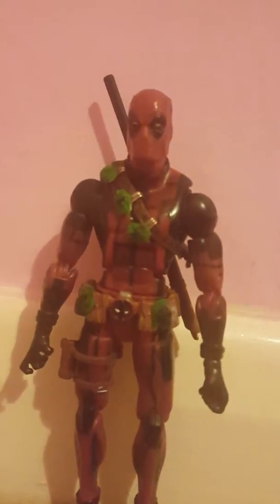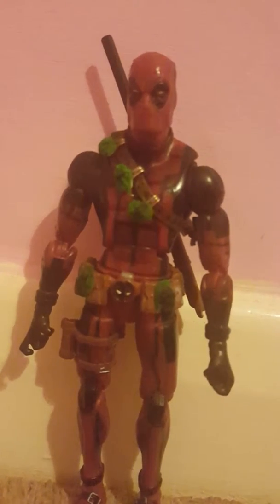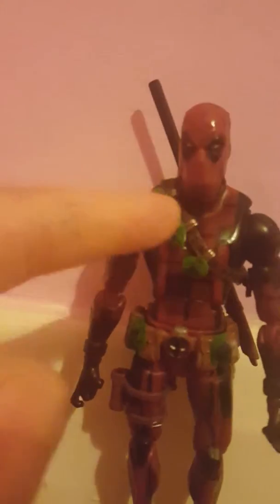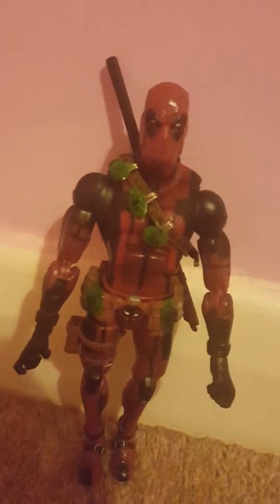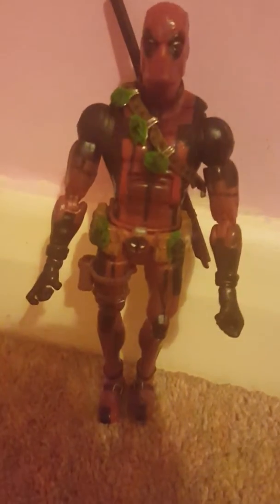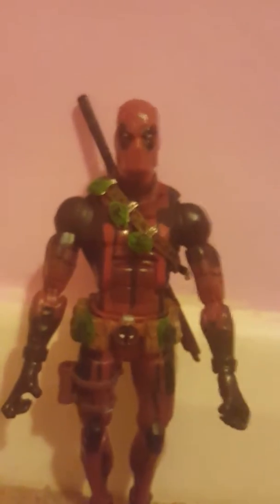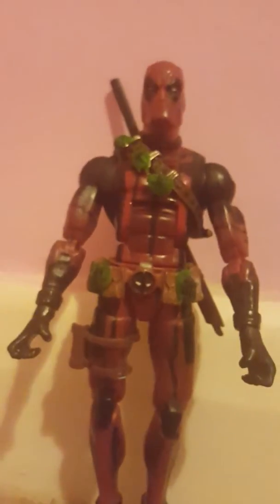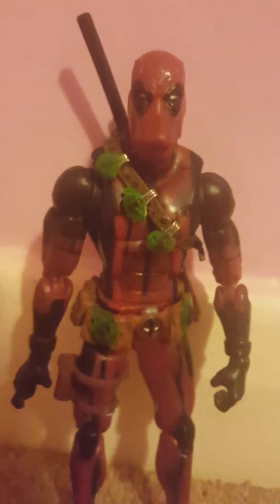deadpool custom figure